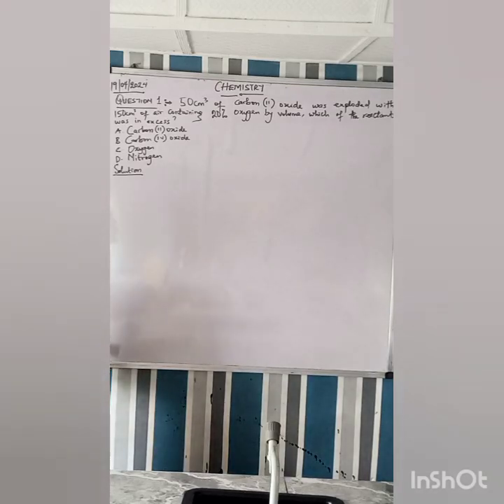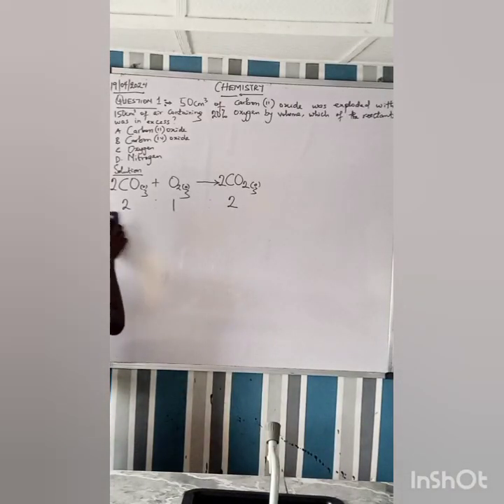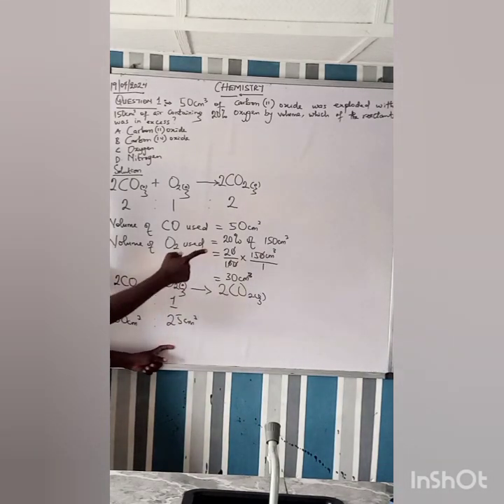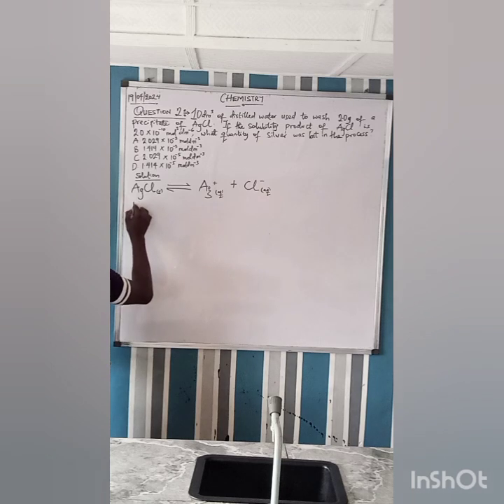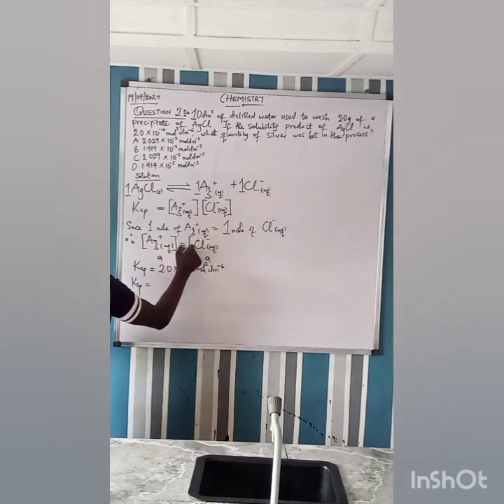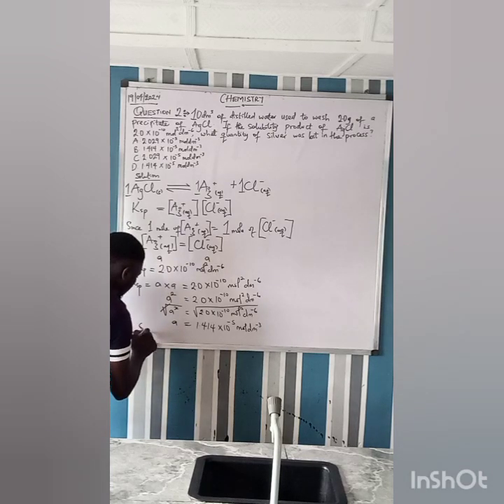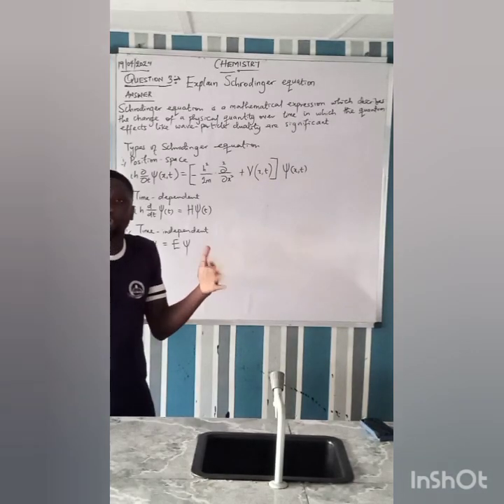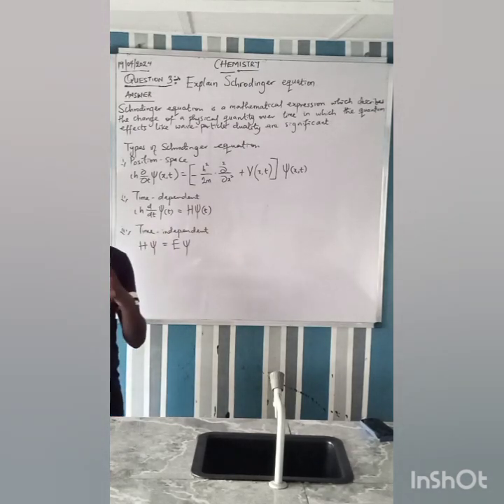CHEMISTRY AT EASE